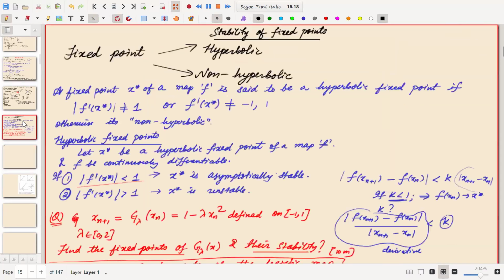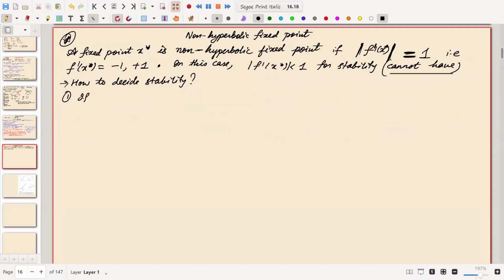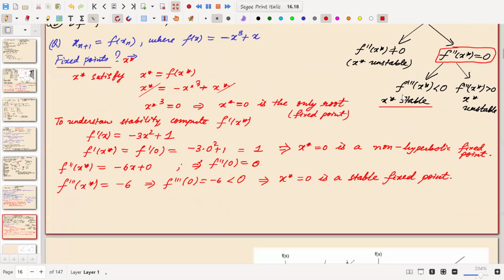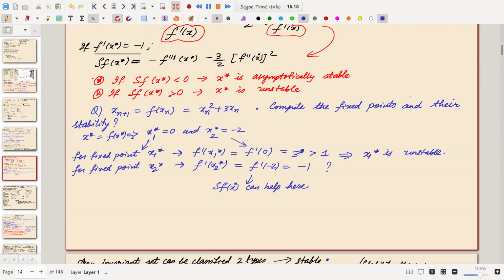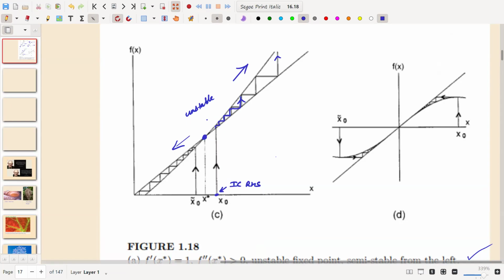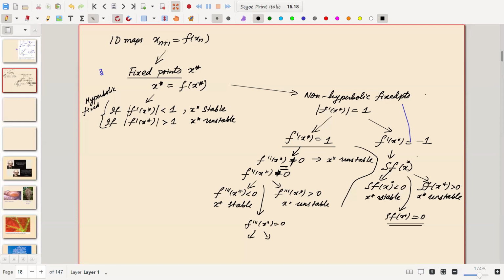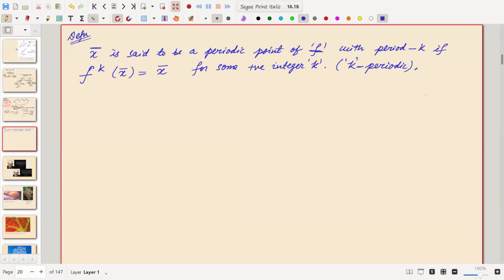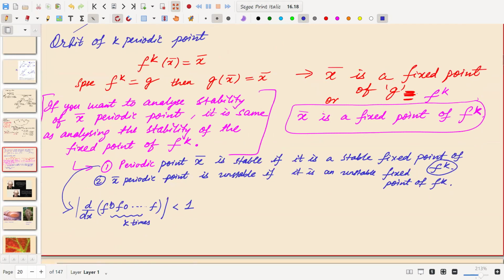Lec 5 - Non hyperbolic fixed points and their stability